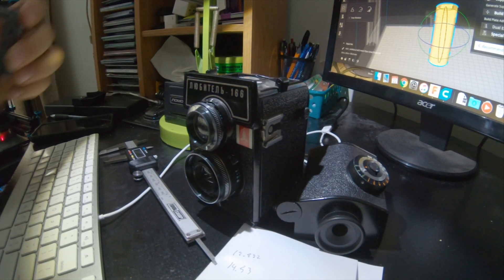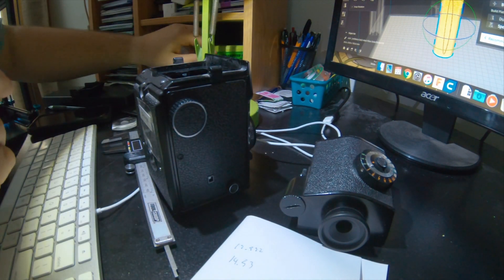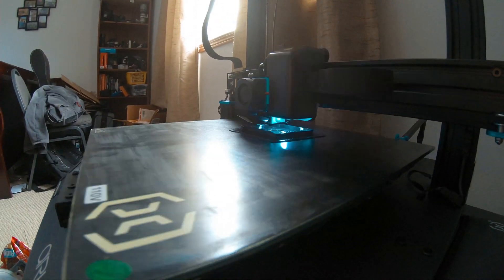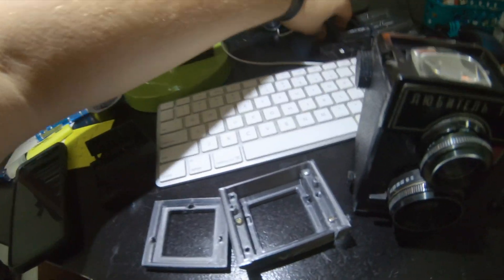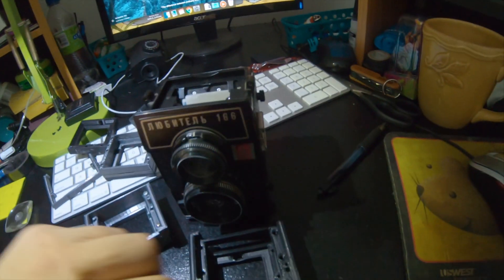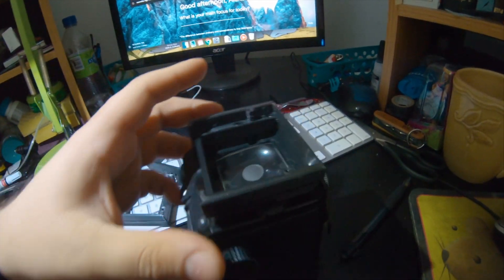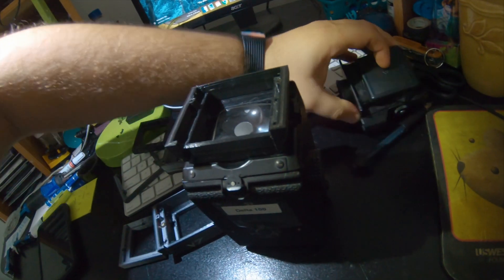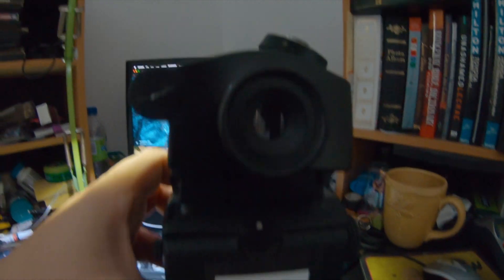The Journey from idea to working part |Lubitel 166 TTL Kiev 60/6C viewfinder adapter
This short video shows exactly how I started with an idea and ended with a working 3d printed part. I omitted many parts of the revisions as I had made over 20 versions in Fusion 360 and printed out at least 10-15 before arriving at the final prototype. At least it works now and it's all that counts.